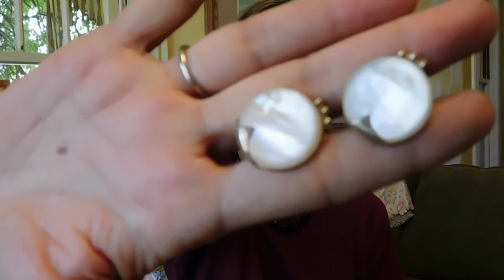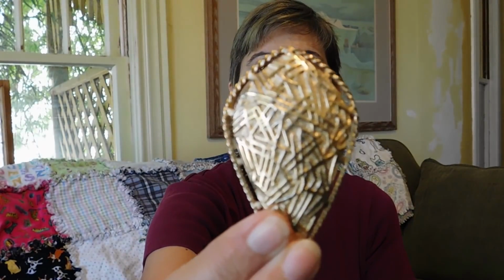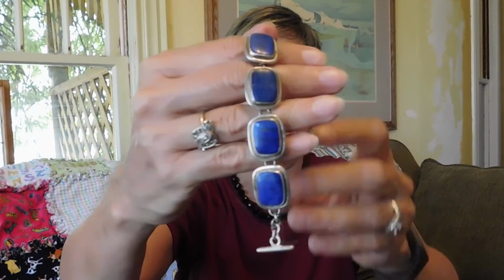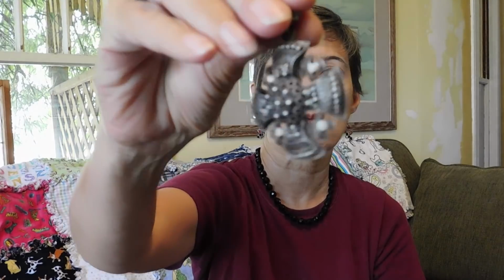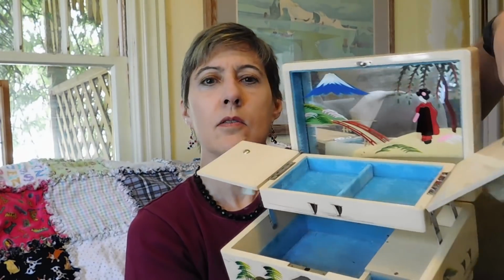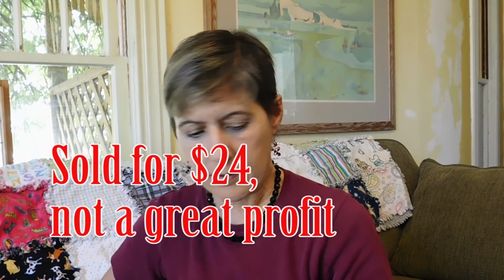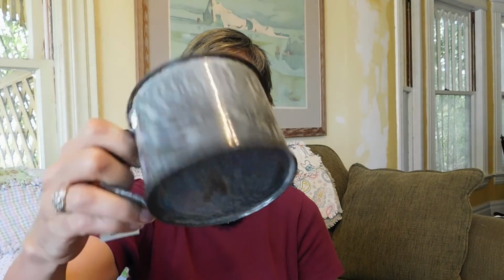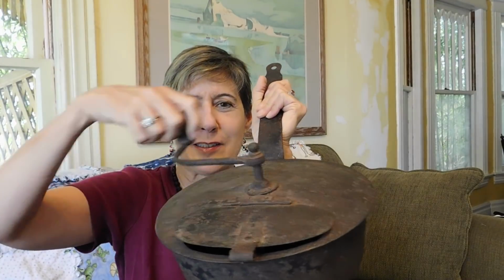Diggin' with Dirty Girl S7E12 Vintage Haul #123 Flea Market Finds, Jewelry & Boxes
I show you what I bought at the flea market this week and what I paid. This time I bought some vintage costume jewelry and sterling silver jewelry, a whole lot of boxes of various descriptions, some primitives, and more.